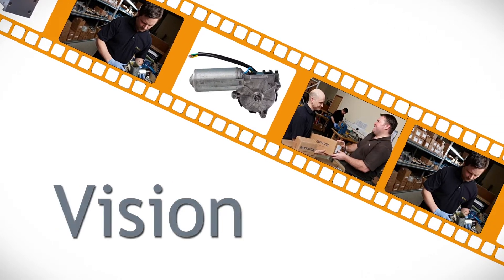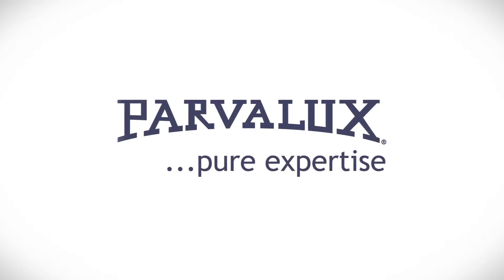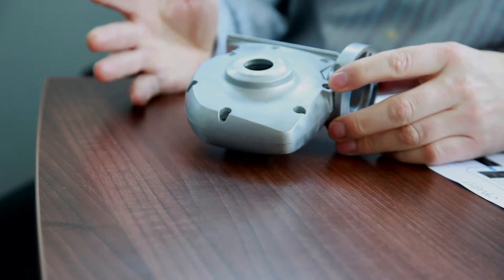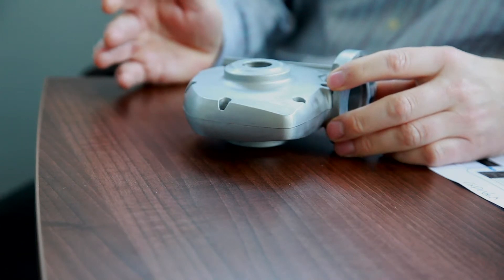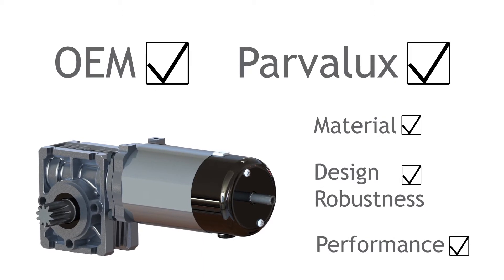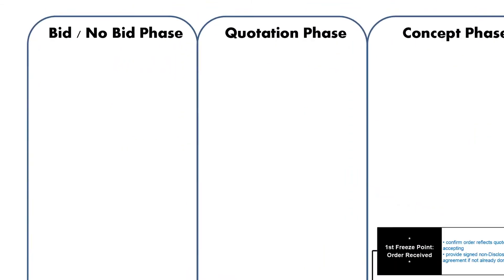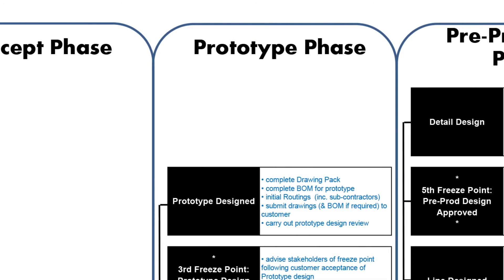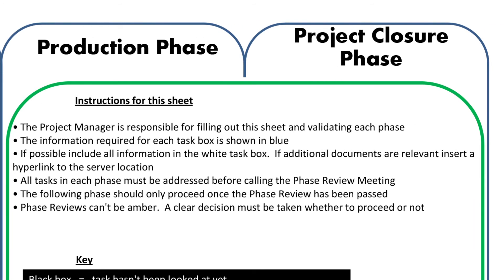Parvalux Video Podcast 3.0: Advanced Product Quality Planning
Parvalux Technical Director Martin Mathias introduces Advanced Product Quality Planning (APQP). APQP is a process used by Parvalux to ensure that the design team develop and deliver exactly what an OEM requires by ensuring that each stage of the specification is signed-off.